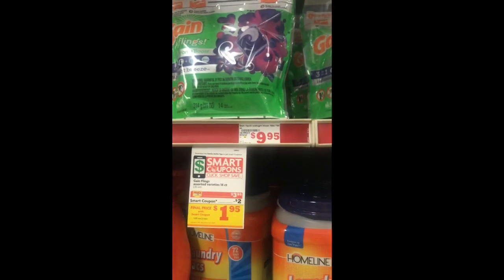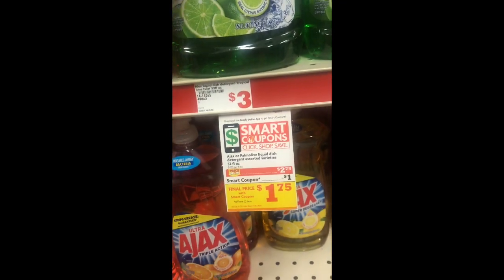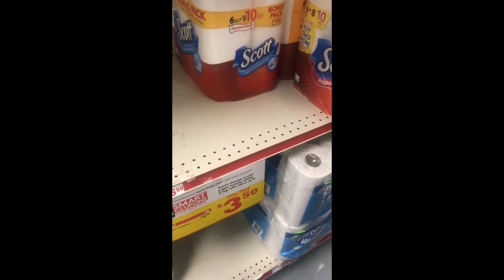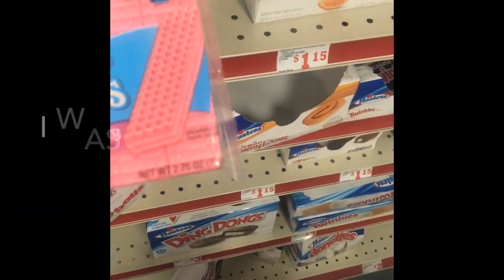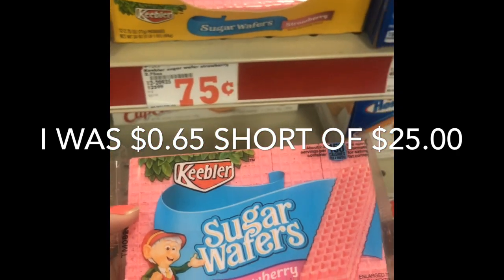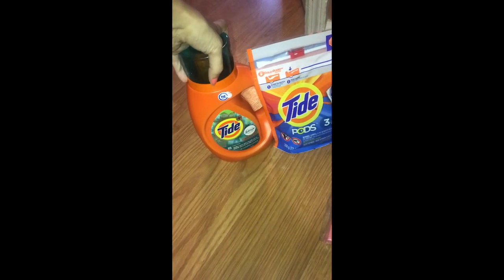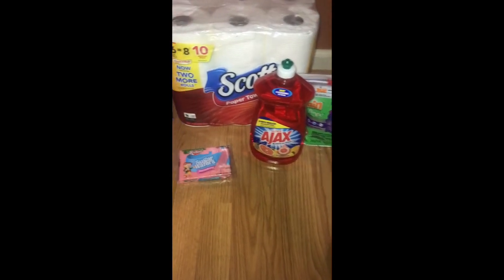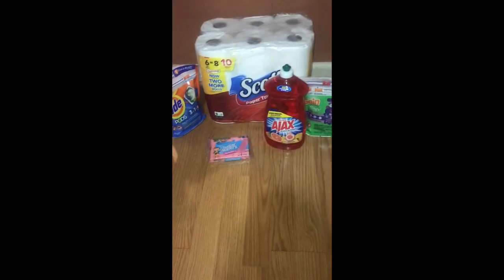Family Dollar 6/30-7/6 | Easy $5 Off $25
Family Dollar 6/30-7/6

Gain Flings $3.95
Tide Pods $4.95
Tide Liquid $4.95
Ajax $2.75
Suavitel $2.75
Scott Paper towels $5
One filler item of $0.65 or more

$3 off Tide Pods
$3 off Tide Liquid
$1.50 off Scott Paper Towels
$1 off Suavitel
$1 off Ajax
$2 off Gain Flings

My total after all coupons with a $0.75 filler item was $9.05 plus tax for 7 items! That’s like $1.29 an item!